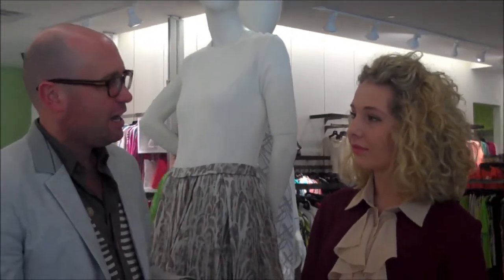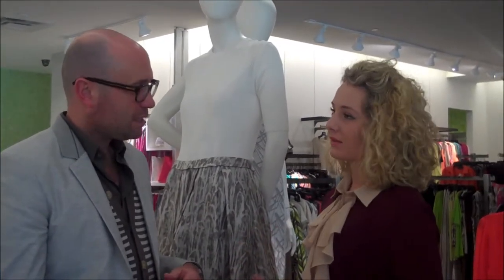VIP Interview: Fabulous Mississippi Native Fashion Designer Hilton Hollis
Abby Hathorn interviewed Mississippi native fashion designer, Hilton Hollis at Gus Mayer in Birmingham, Alabama. Hilton is absolutely a fabulous designer with a inspiring design aesthetic!